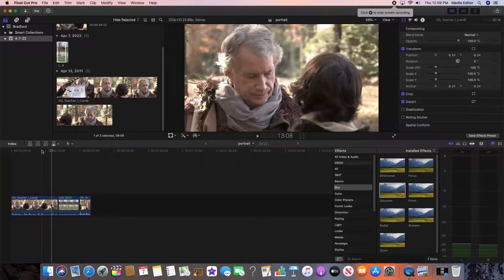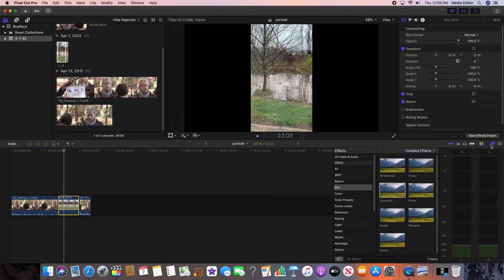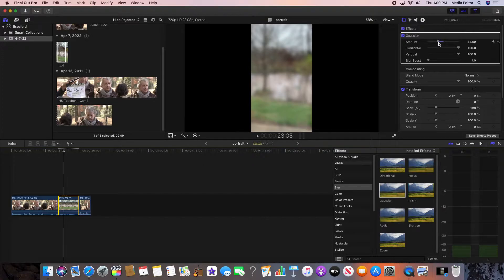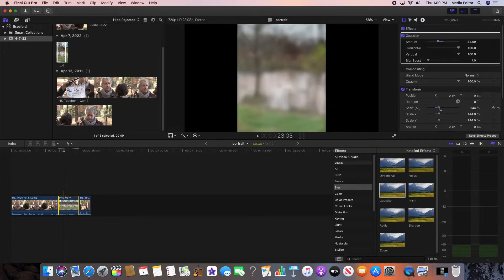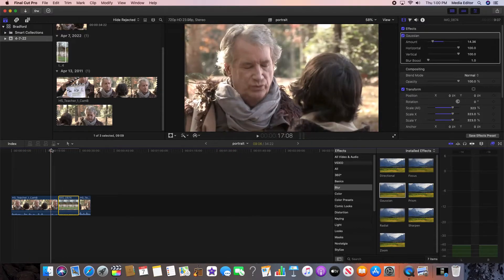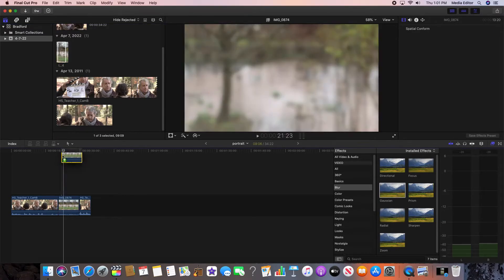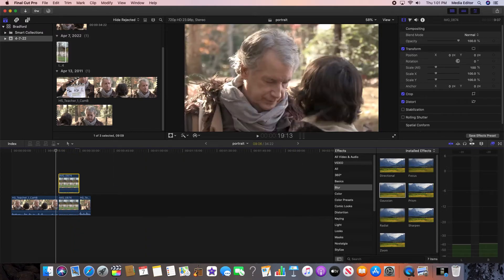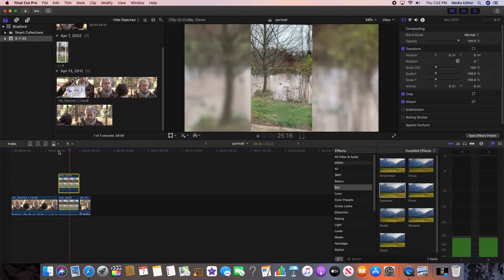How to adjust portrait video to landscape in Final Cut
It looks weird if most of your video is shot in landscape and you have a few clips or pictures shot in portrait mode. Here's how to create a blurred matte behind your portrait video so that you don't have that horrible black matte behind your video using Final Cut.